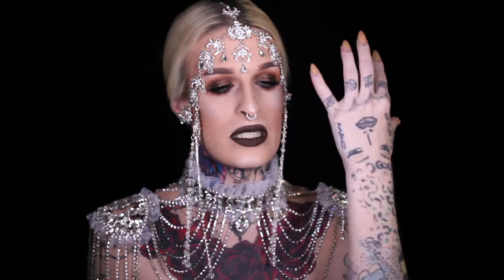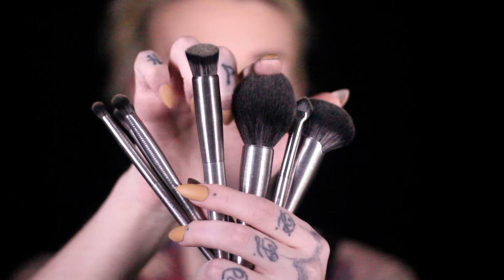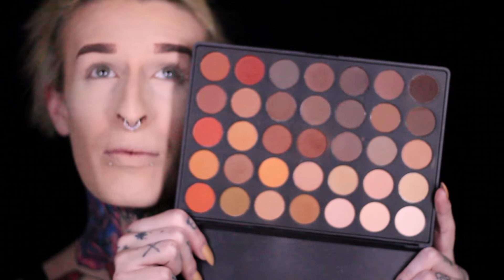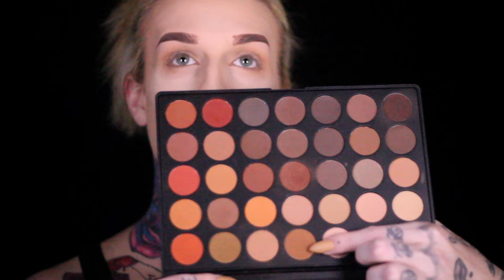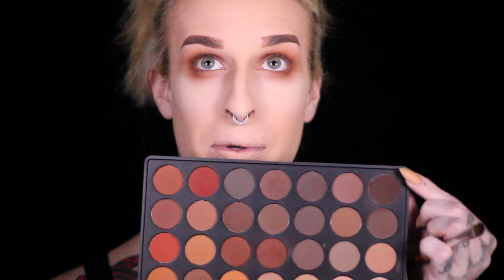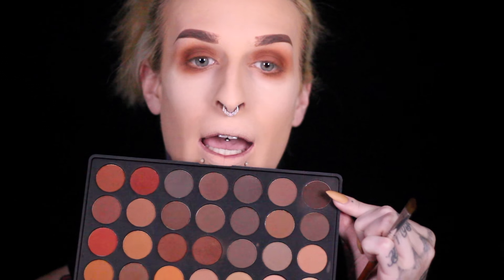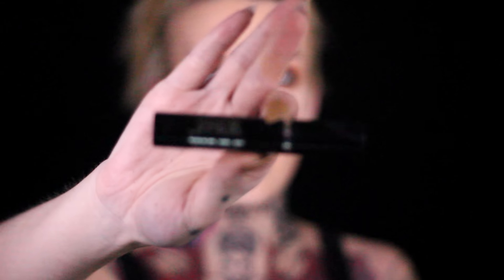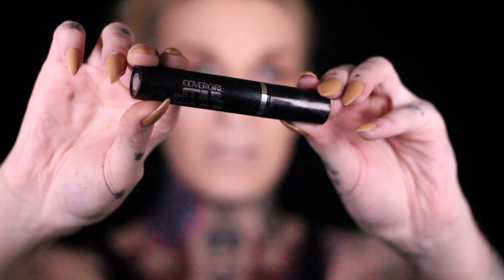Lady gaga makeup look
COVERGIRL STAR WARS Dark Apprentice Look

heavenlyleann